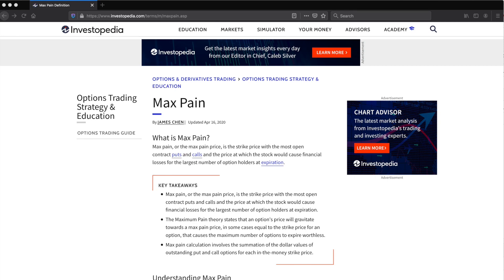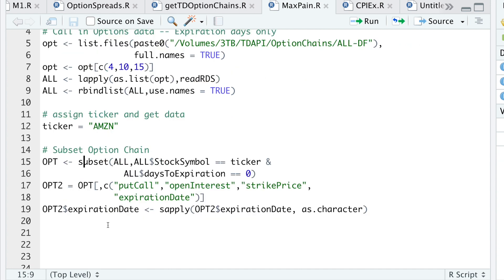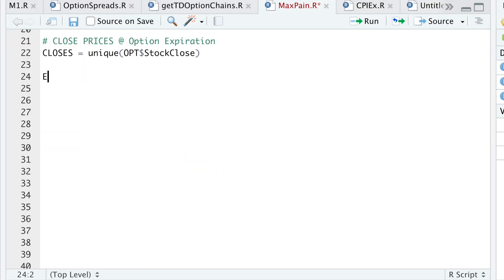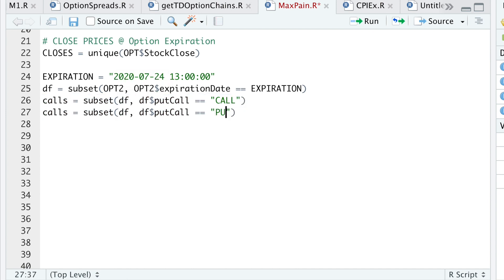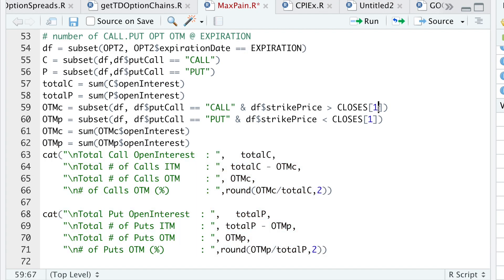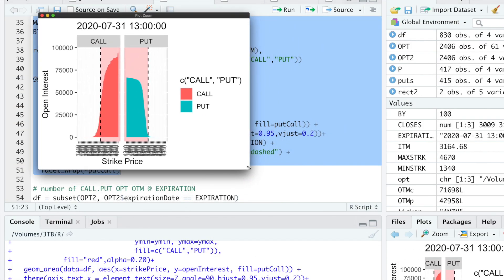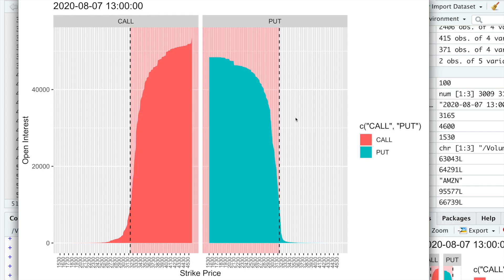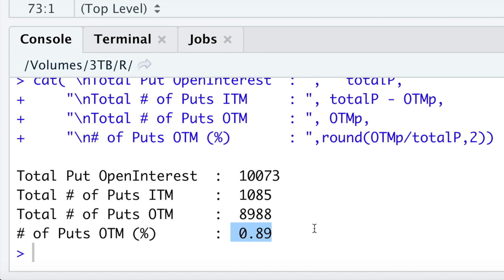Options Max Pain Theory | R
OptionsMaxPainTheory is a belief that a strike with the most open interest will eventually expire worthless causing "Max Pain" to the investors holding the option. I dug through 3 different expirations and share my findings with you in this video.